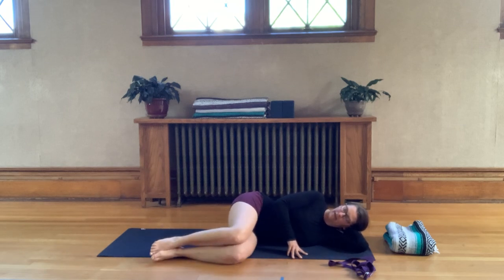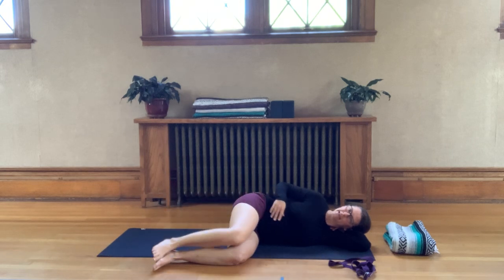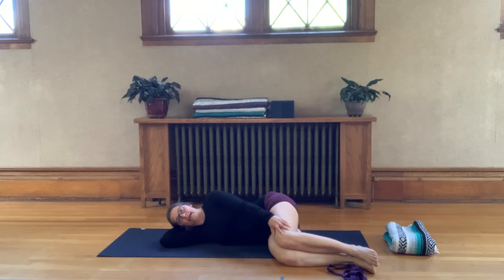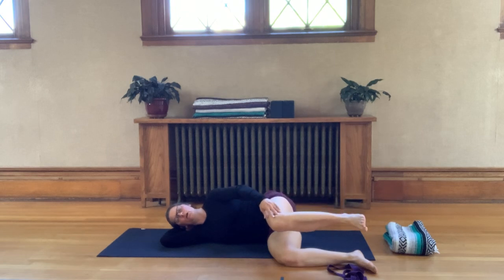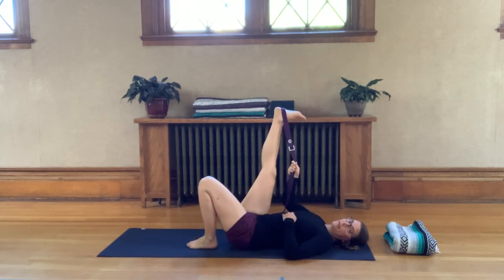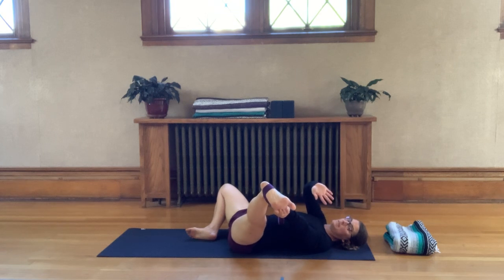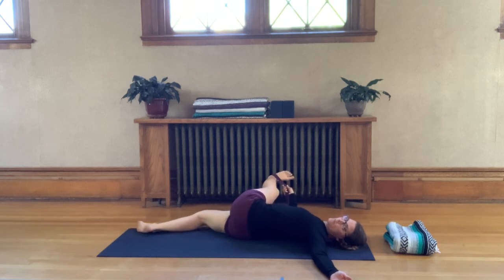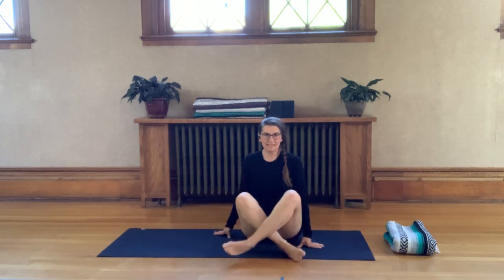Quickie: Hip Strengthener Part Deux ~ Free CJoy Yoga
We are at it again peeps. A video that everyone can fit into their day at some point and it’s another take on strengthening those hippies! Don’t worry, we will stretch them a bit too.

The stronger the hips the less likely we’ll have low back pain. So let’s get to it people!!! One, Two, Three, & Go!

Sending Light & Love,
Christel Joy Johnson